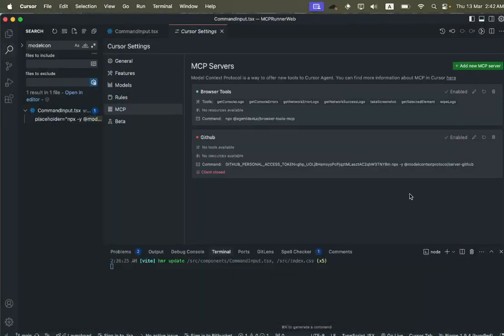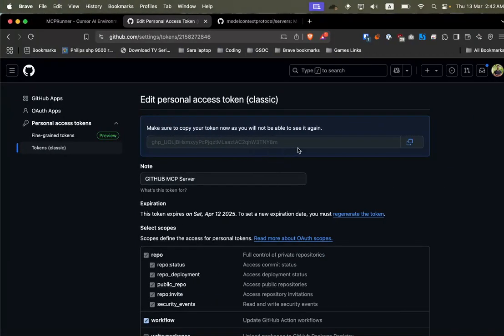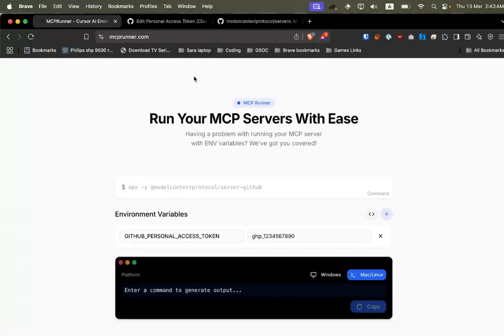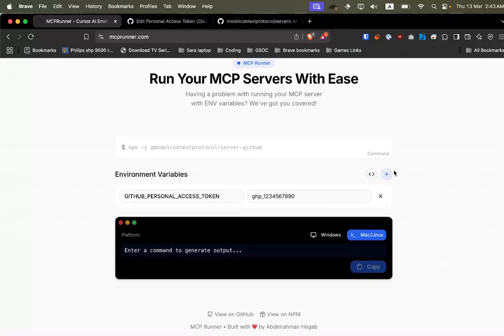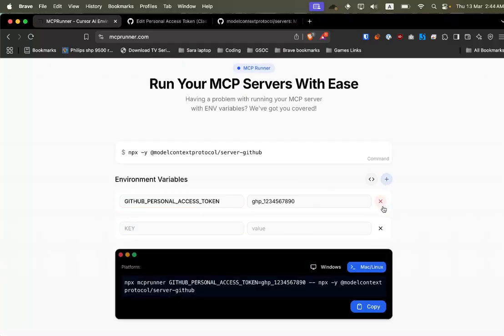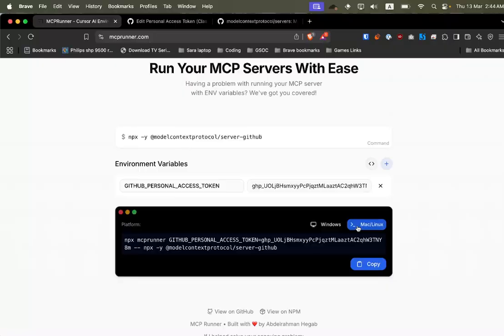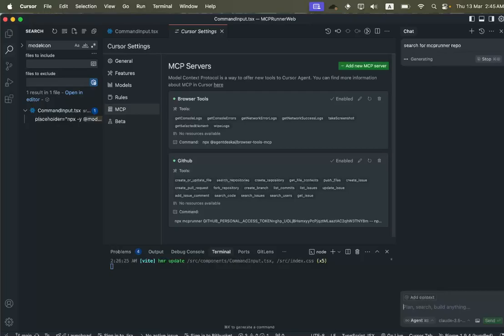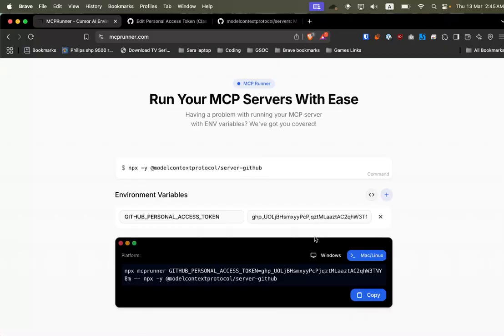How To Use Environment Variables with MCP Servers in Cursor AI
🔧 Passing Environment Variables to MCP Servers with Cursor AI

Having trouble getting environment variables to work with MCP servers in Cursor AI? This video explains how to properly pass them in the server config.

One helpful option is mcprunner.com , which simplifies managing environment variables for your setup.